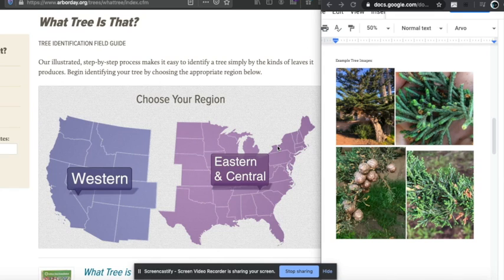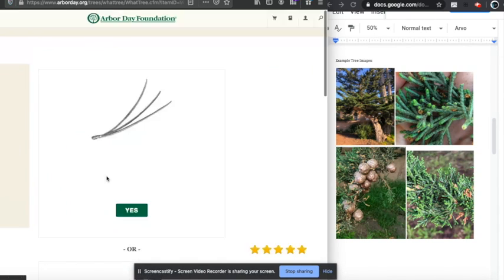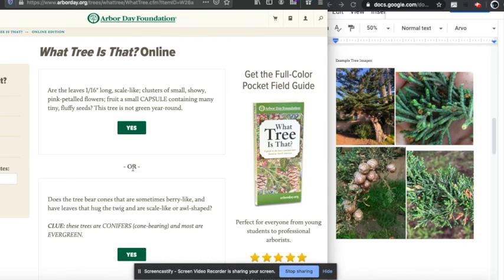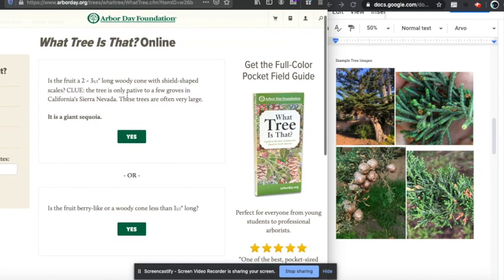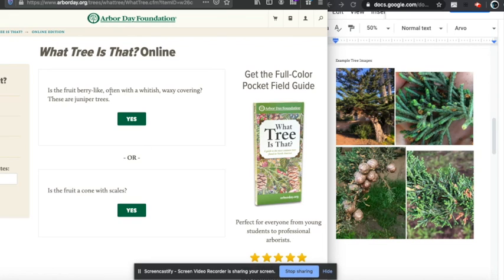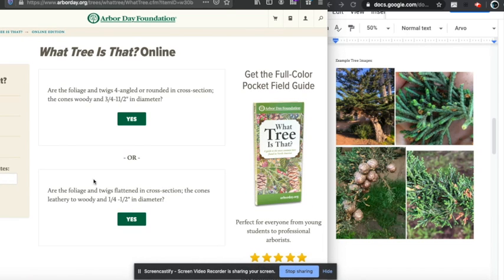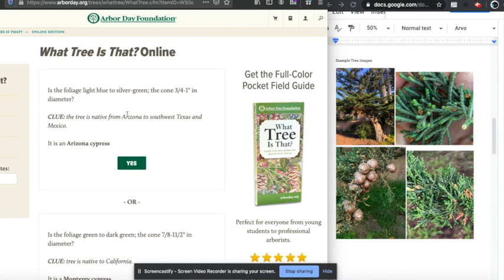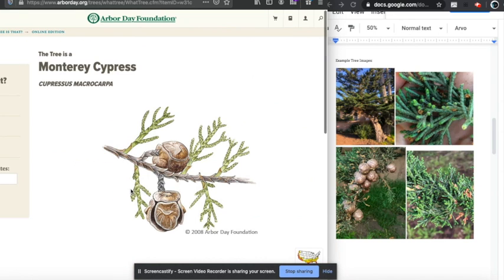Dichotomous...tree!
This video is about using a key to identify a tree - Classwork May 8th